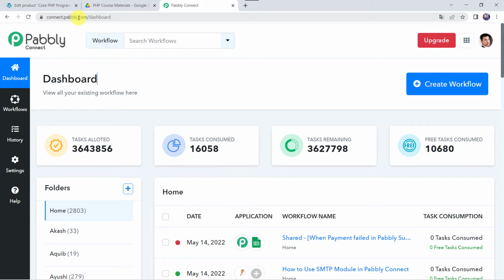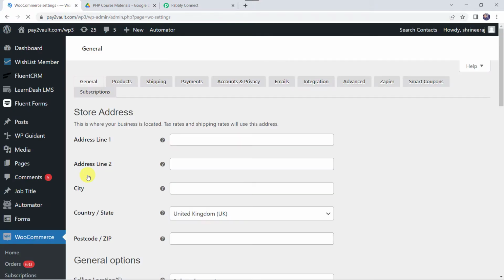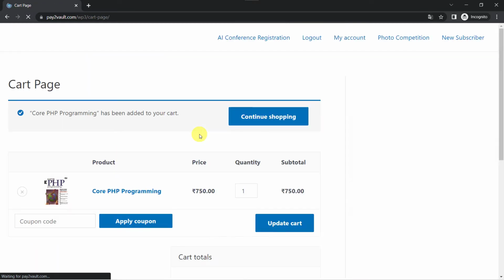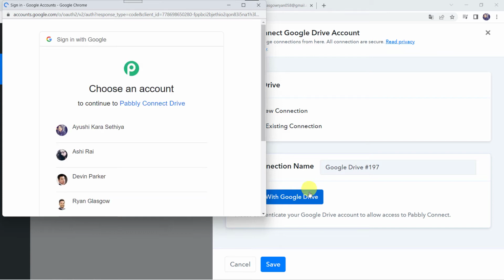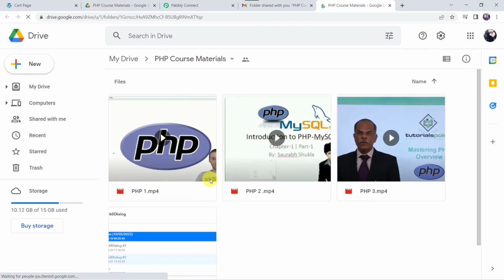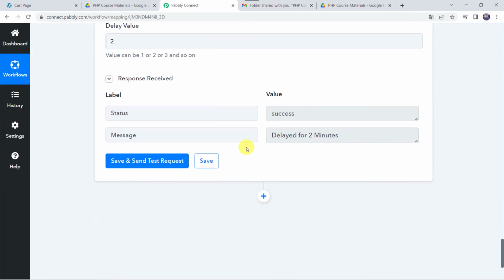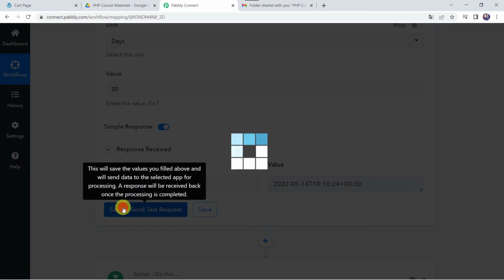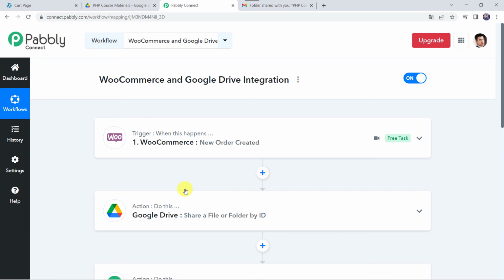Give Temporary Access for Google Drive Folder on WooCommerce Purchase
In this video, we'll show you how to give your customers temporary access to a Google Drive folder when they purchase a product from your WooCommerce store. This is a great way to deliver digital products or other files that your customers need.